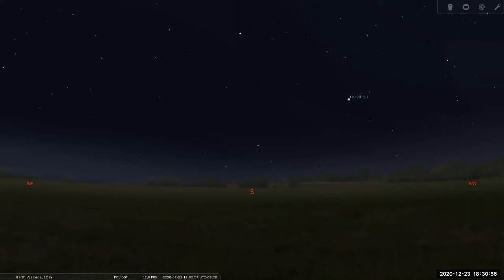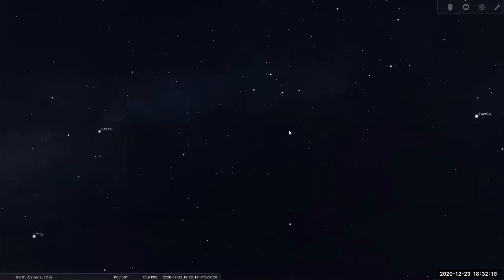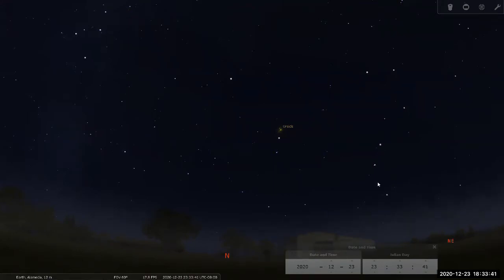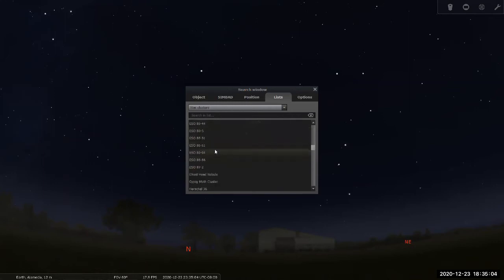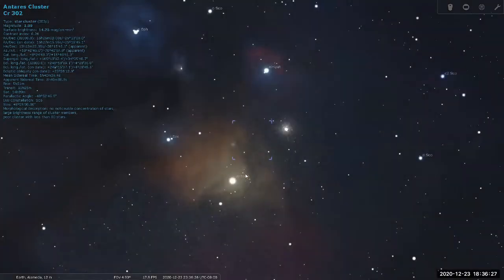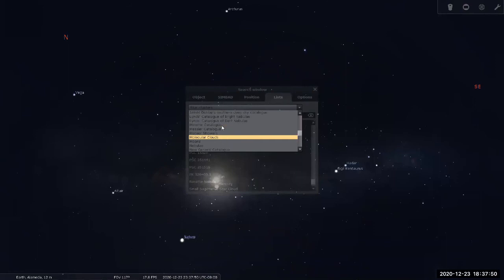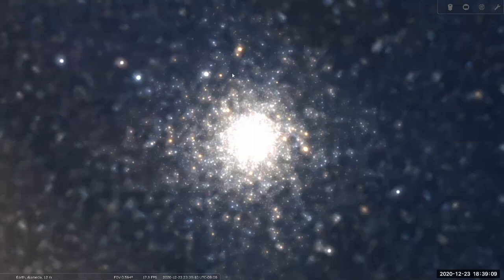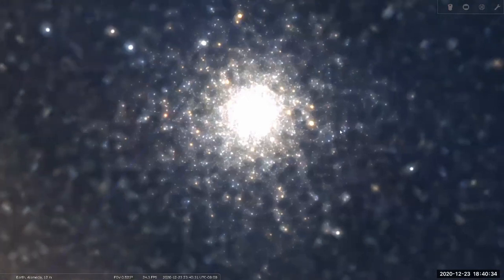ASTR 10 - Constellations vs. Clusters